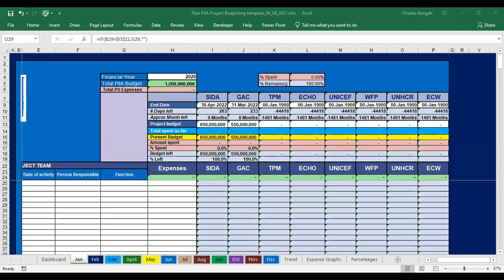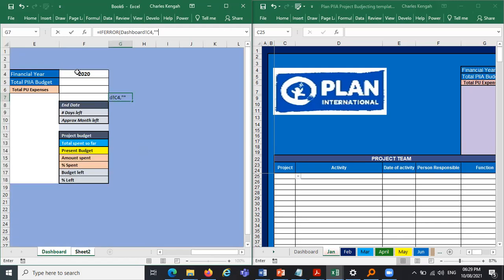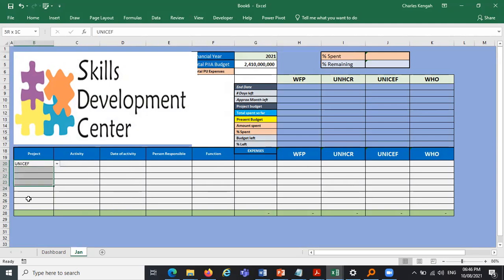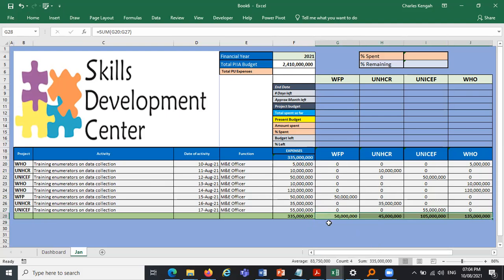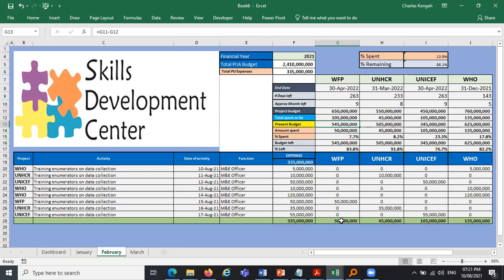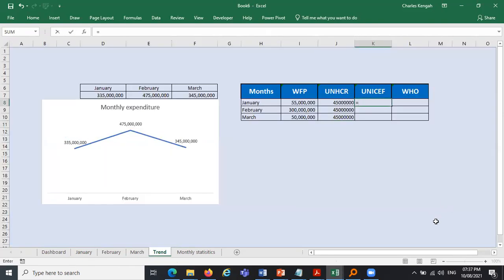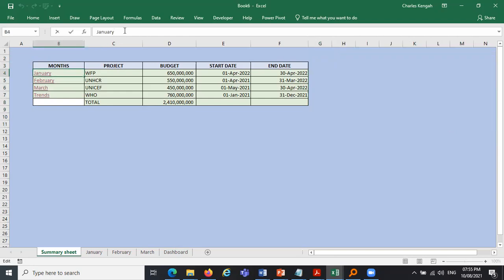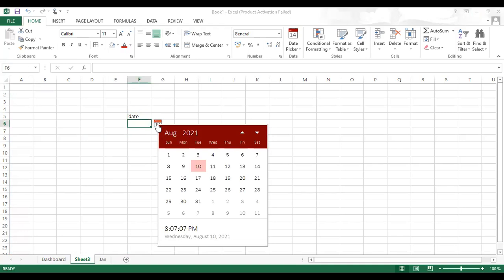Microsoft Excel Full Course | Module 7: Advanced Applications & Automation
This session is Module 7 of the SI Analytics Complete Microsoft Excel Training Series.

In this final module, we explore advanced applications and structured automation techniques that elevate Excel from a spreadsheet tool to a productivity engine.

In this module, you will learn:

• Workflow optimization strategies
• Automating repetitive tasks
• Structured spreadsheet design principles
• Building scalable reporting templates
• Applying Excel in professional environments

This module is ideal for:

• Advanced Excel users
• Business professionals
• Analysts managing recurring reports
• Anyone seeking workflow efficiency

About SI Analytics:
Strategic Insights and Analytics (SI Analytics) trains professionals to move from tools to structured analytical thinking.

Empowering Decisions. Driving Innovation.